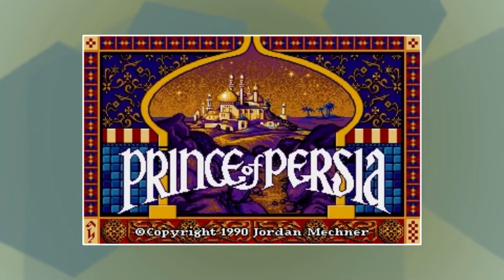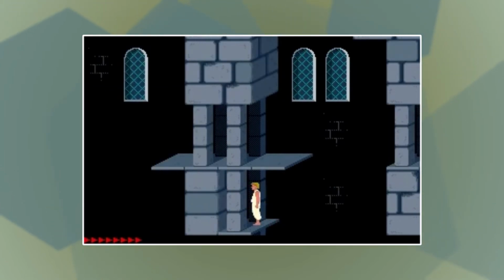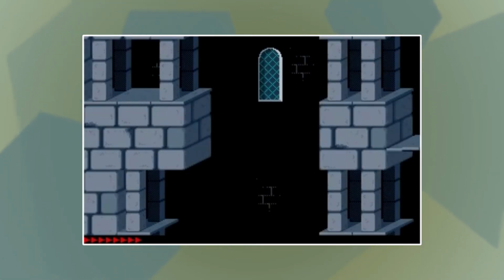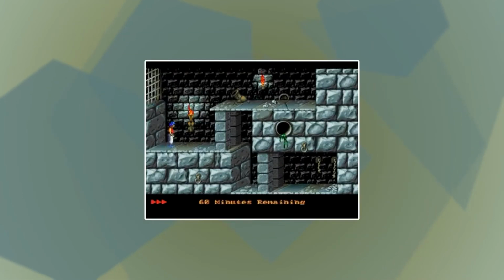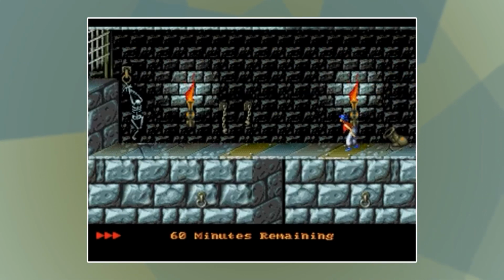Mega Cat Studios Weekly Dose of Gaming News: Wonderboy, Creeping Me Out Hex Night & Prince Of Persia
Itching for the latest in gaming news? Well, Alex Sy has your next dose prepared to satisfy your cravings! This week’s lineup is all about nostalgia with a modern twist!  Follow along as she gives us a better look at Wonderboy, Creeping Me Out Hex Night & Prince Of Persia.

Creeping Me Out Hex Night

Prince Of Persia